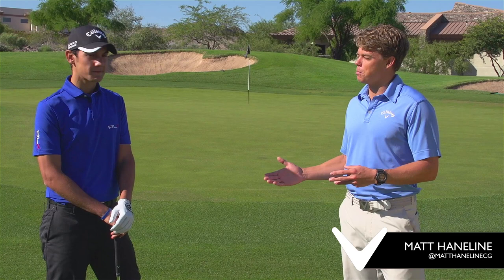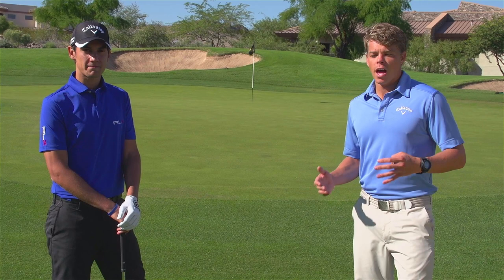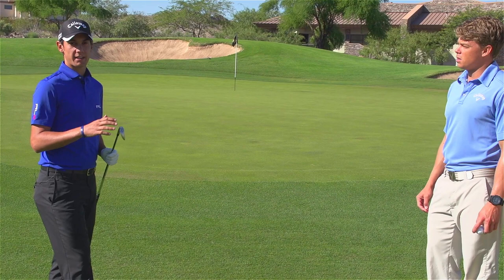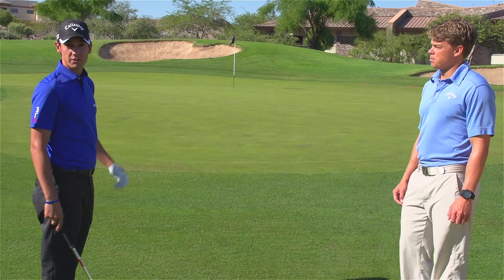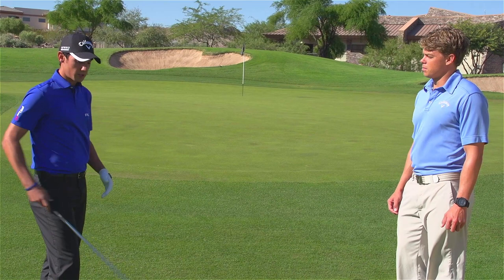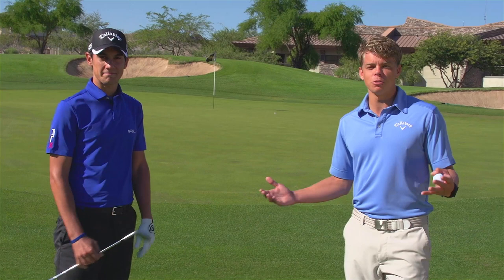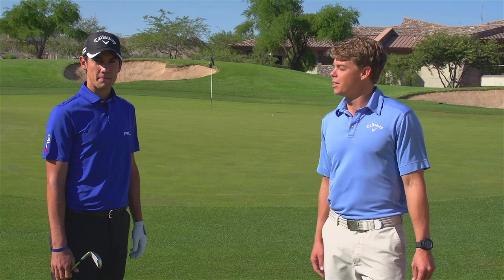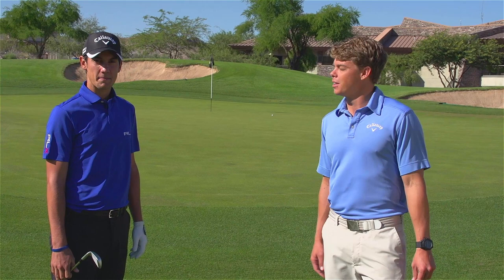How to hit a Bump & Run, with Matteo Manassero - Callaway Office Golf Tips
Matteo Manassero shows you how to play a bump and run. Put your feet close together, don't forward press, keep your body relaxed, and focus on going straight back, straight through.